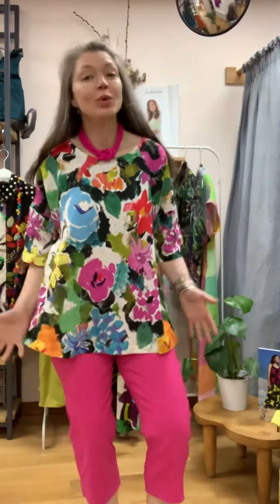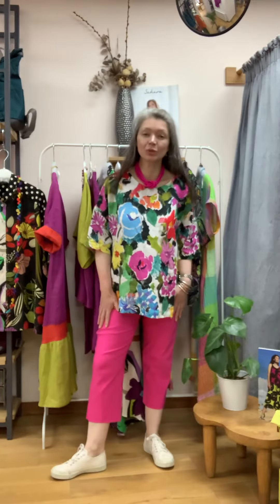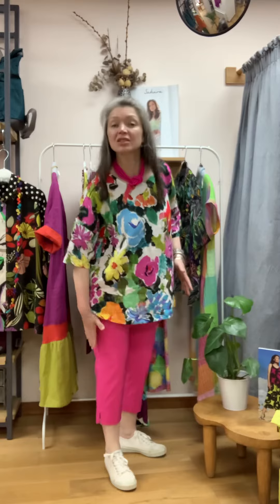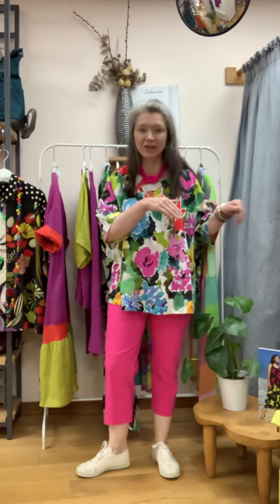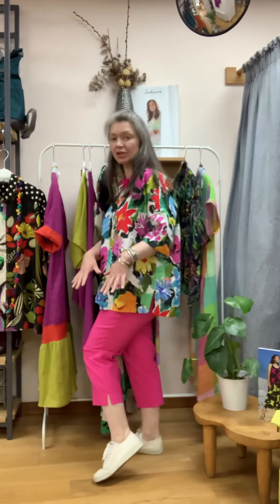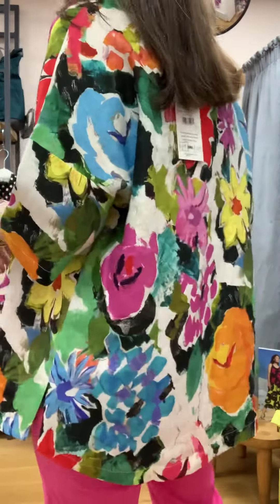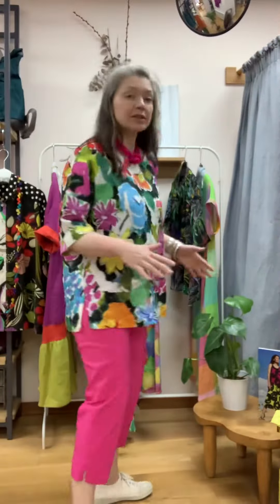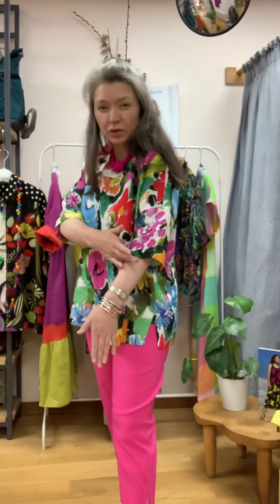Sahara Painterly Floral Tunic & Rowell Fucshia Cropped Trousers